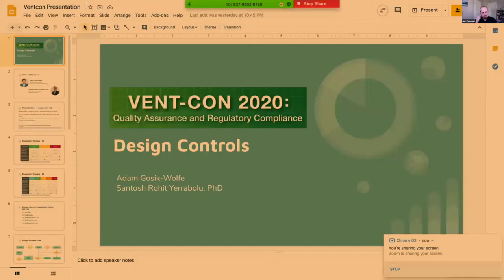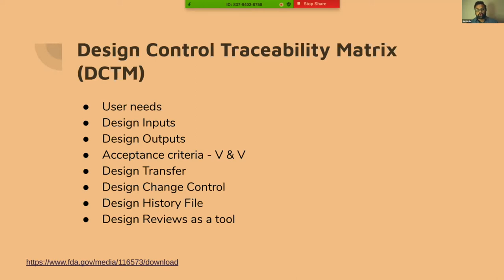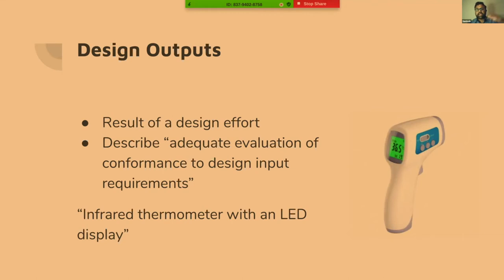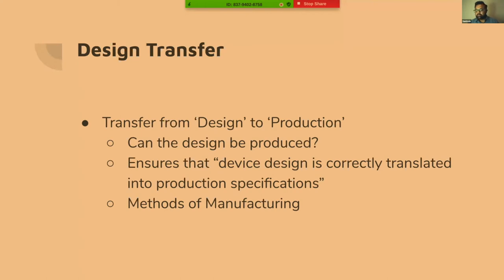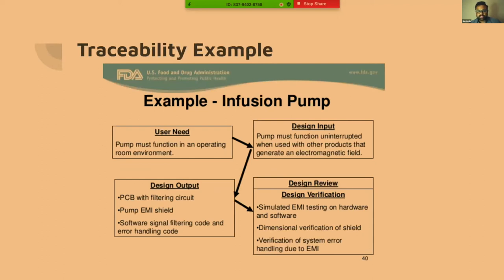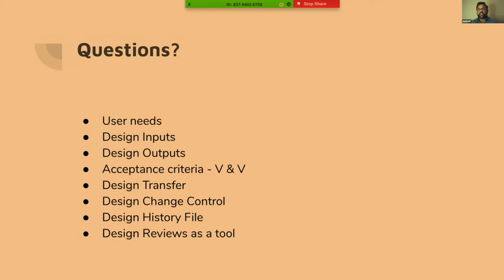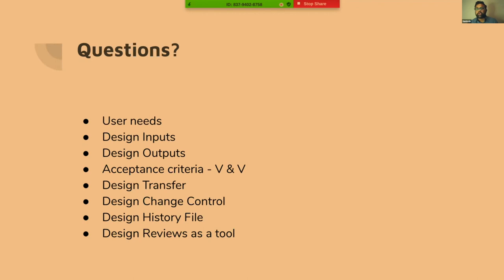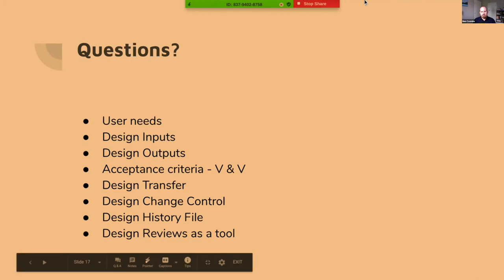VentCon QA: Adam Gosik-Wolfe and Santosh Rohit, Design Controls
Adam Gosik-Wolfe and Santosh Rohit present at Vent-Con QA, a virtual mini-con focused on Quality Assurance and Regulatory Compliance in the context of pandemic ventilators.